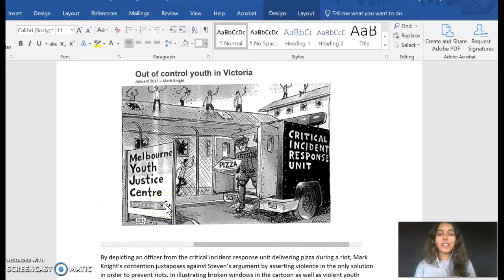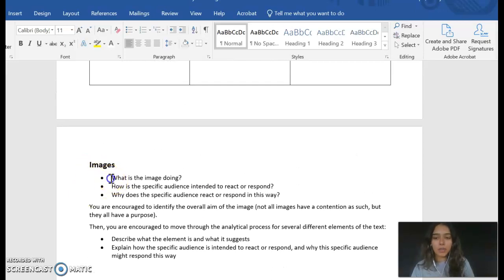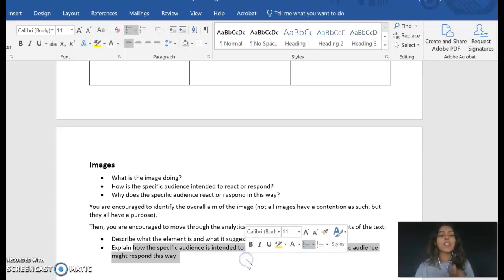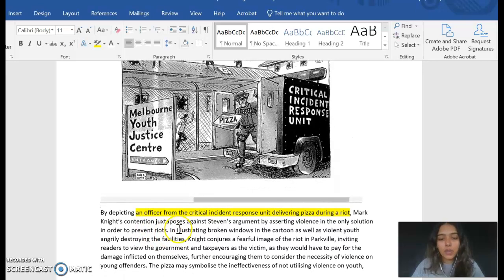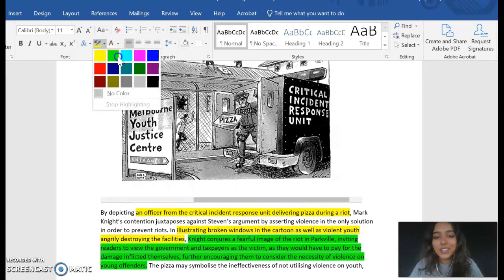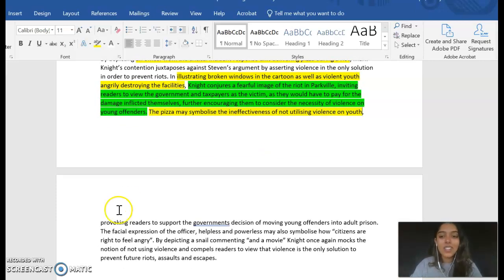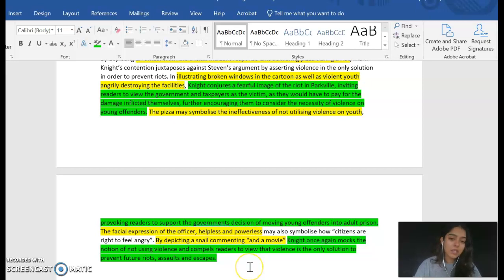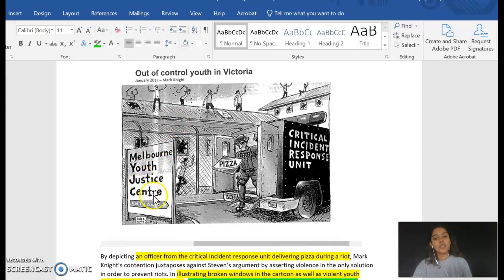An overview on image analysis